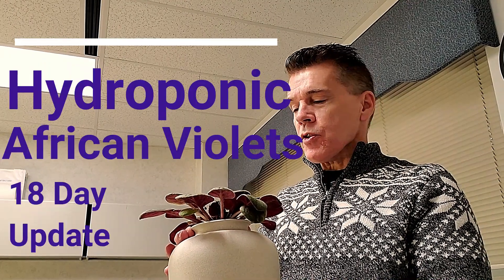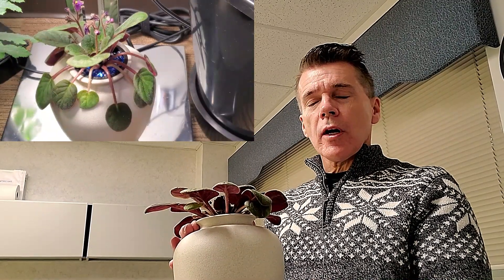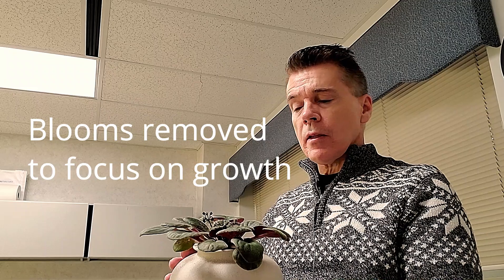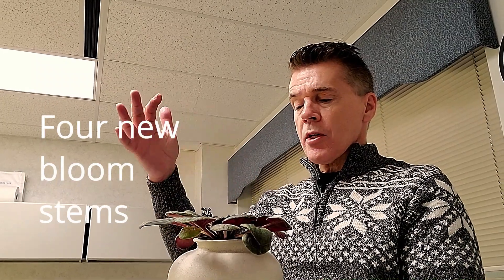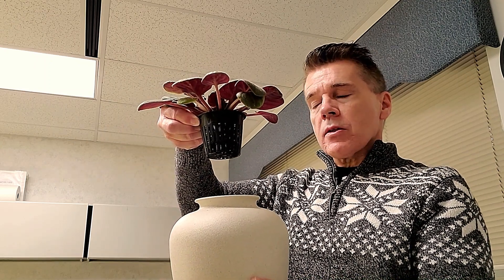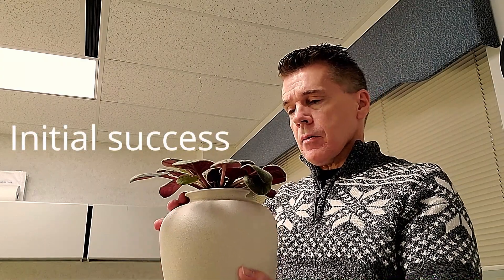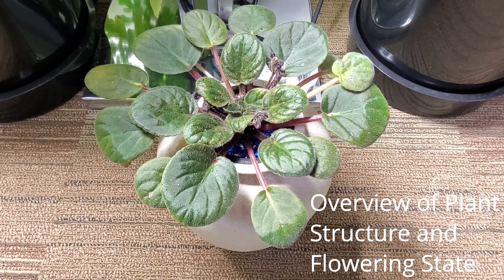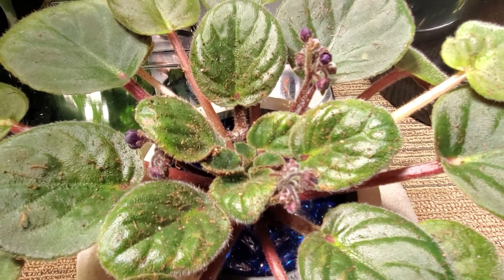Hydroponic African Violets 18 Day Update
18 Days after Transplanting from Soil to Kratky Non-Circulating Hydroponics, here is the update!

Nobody thought it was possible, but I love a challenge!  Detailed here is my approach, using simplified Kratky method hydroponics.  Zero electricity and a crazy plant with short roots.  Not only do I want to prove the critics wrong, but I want to do it with materials suitable for in home design.  Why do this?  If this works, then it will be easy to put this flowering plant in a system that is practically care free.  Perfect for those without a green thumb, and ideal for anyone who may forget or just neglect taking care of plants.  The Daily Light Integral for the African violet is only around 6, a low light plant that could be easily placed on a dining table or side table as an accent.